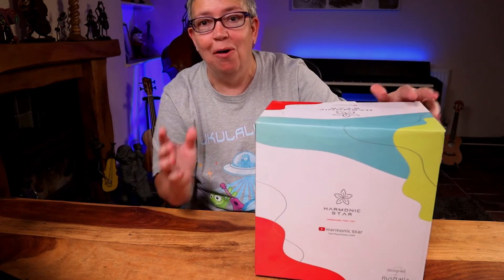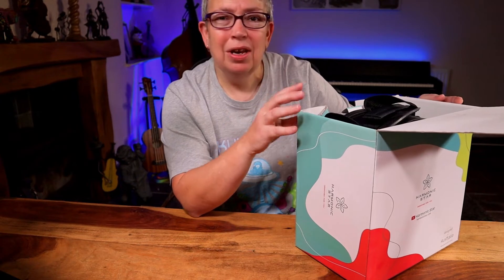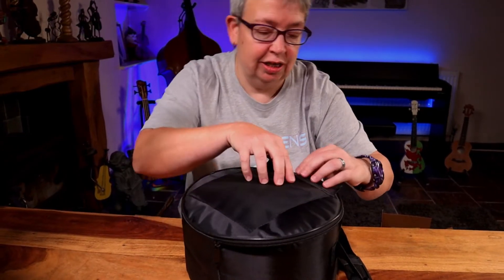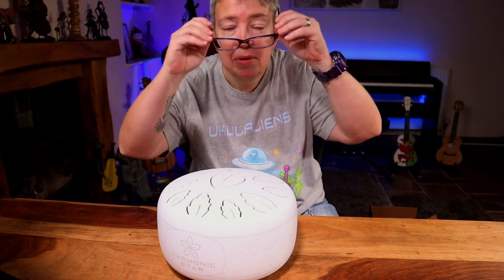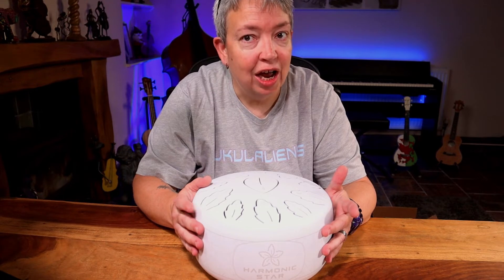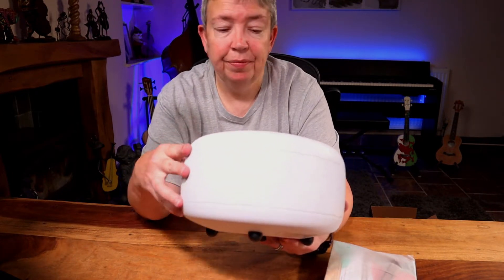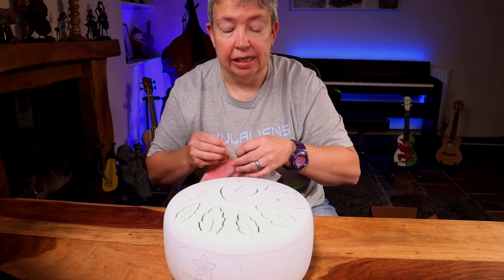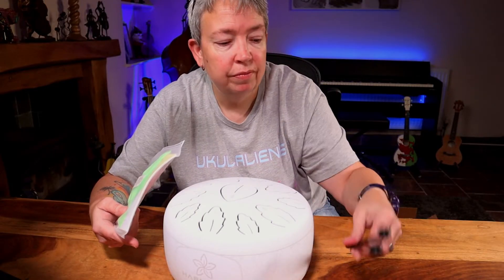Harmonic Star Steel Tongue Drum - Review & Unboxing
Tongue Drum or Tank Drum -  Unboxing and Review by Harmonic Star
Available from their website below and Amazon

Harmonic Star is a new company based in Australia who have designed and developed this very pretty steel tongue. They have fantastic tongue drum tutorials on their website - great for learning and teaching!

I have been given this Steel Tongue Drum to review as a free instrument but on the understanding that I could give an honest and in-depth review as a music teacher. I want to be as up-front and open about the review as normally, I am reviewing my own instruments that I have purchased.

The steel tongue drums (similar to a handpad) seem to have become very popular on Amazon recently. They are a great musical instrument for school education as well as using for yoga and meditation. Here is my unboxing of the "Harmonic Star 10", 11 note steel titanium alloy tongue drum.

Not my normal ukulele content but as I have owned and used Kosmosky steel tongue drums in school for a few years and have been looking to record some ukulele and tongue drum music I though it would be a nice additional video.

Harmonic Star Tongue Drum:
00:00 Harmonic Star Tongue Drum unboxing and intro
02:22 First look at the tank drum and the Harmonic Star company
05:35 Accessories with the Harmonic Star package
08:28 First listen to the tongue drum
13:26 Other methods of playing the tank drum
15:07 First thoughts on the Harmonic Star tongue drum
16:02 Quick look at the instructional booklet
17:50 Demo of the Harmonic Star steel drum
18:32 Overview of the Harmonic Star Tongue drum designed in Australia

Harmonic Star Drum On Amazon